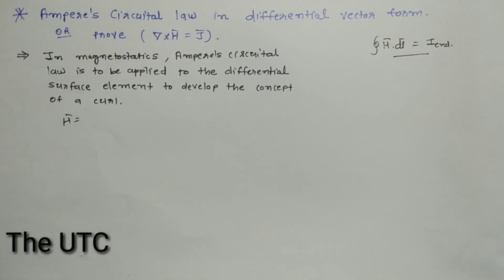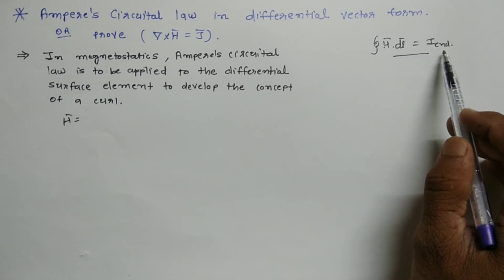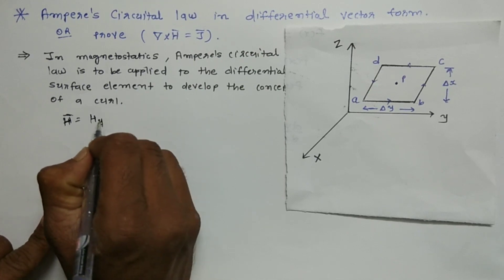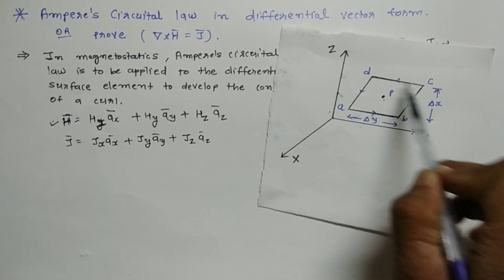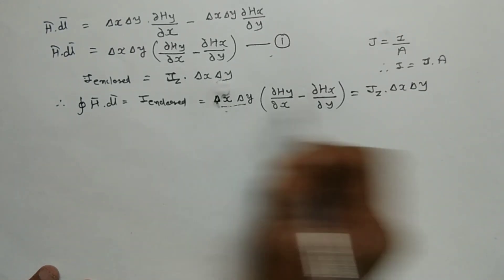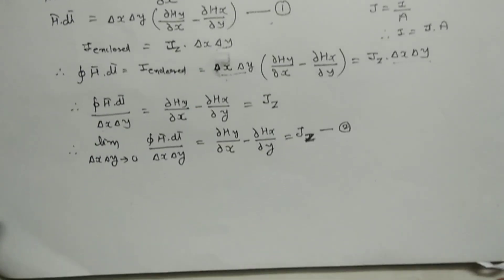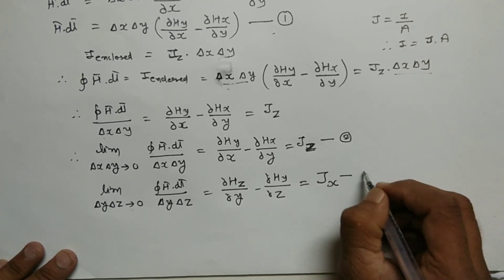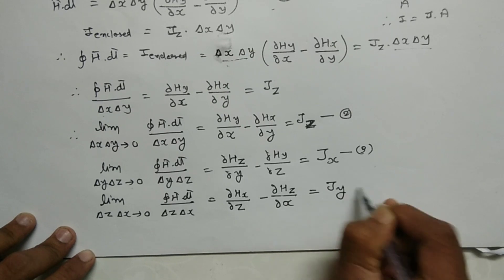Ampere's circuital Law in Differential Vector Form | Prove ∇× H =J | curl of H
Ampere's circuital Law in Differential Vector Form.
 Prove  ∇× H =J
curl of H.
In this video student can easily understand curl of H ( magnetic field intensity)